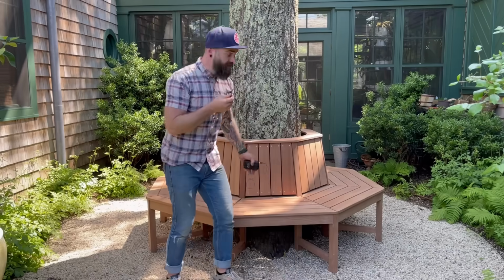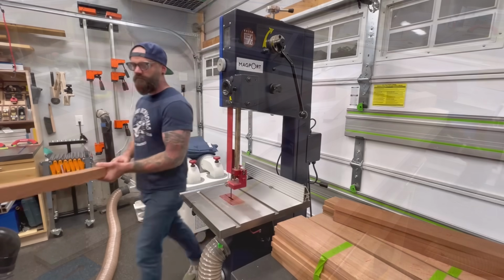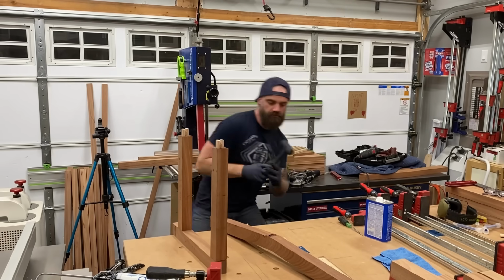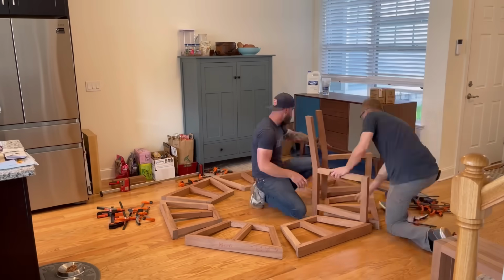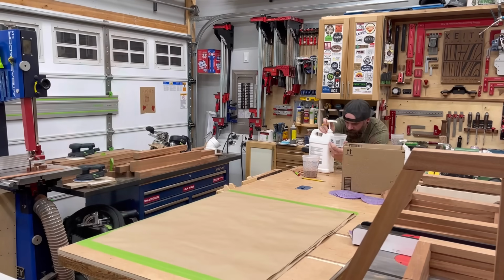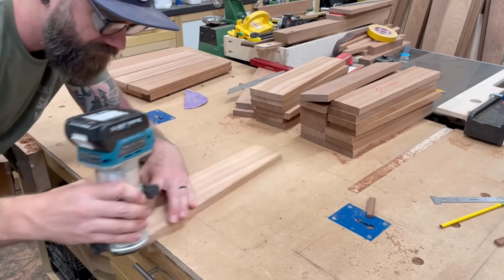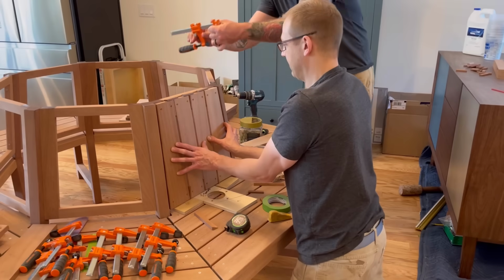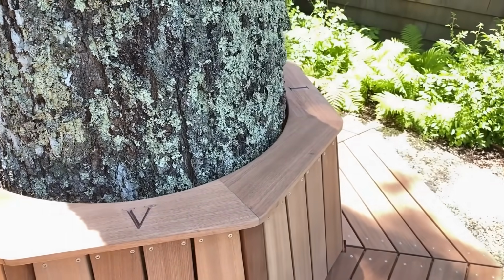Outside Furniture || Building a Bench for Neil Patrick Harris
Learn how to make Outside Furniture and watch us build a bench for Neil Patrick Harris.

Eye Protection
Drill & Driver
Festool Dust Extractor
Festool Chop Saw

Grizzly Tools:
Table Saw
Dust Collector
Air Filtration
Band Saw
Drill Press